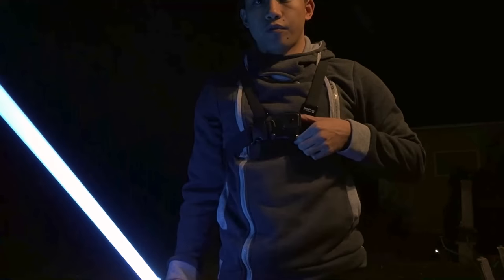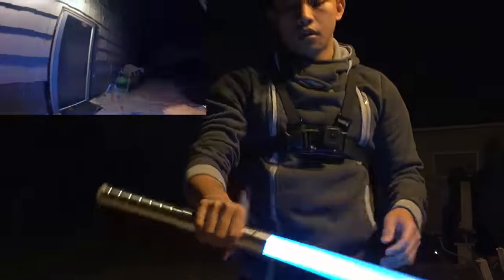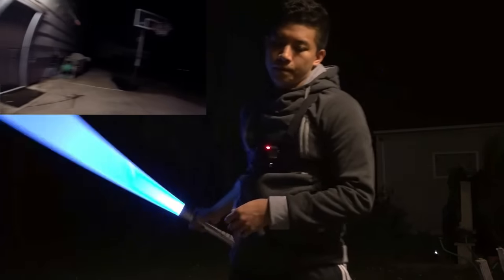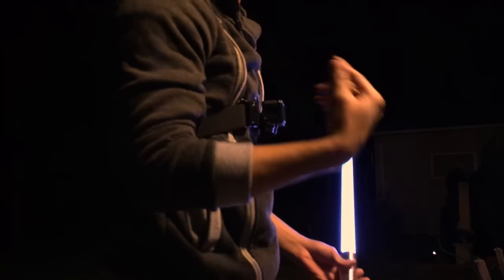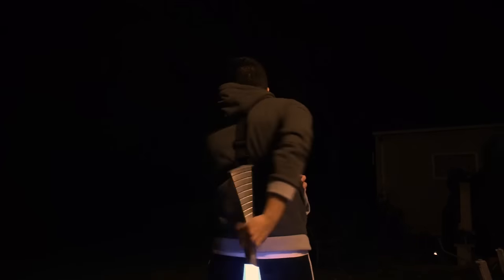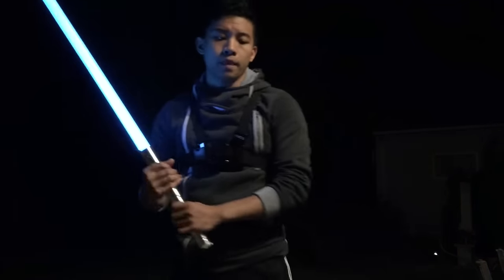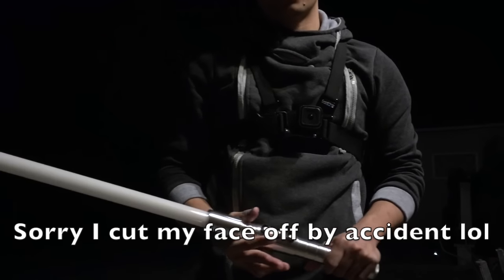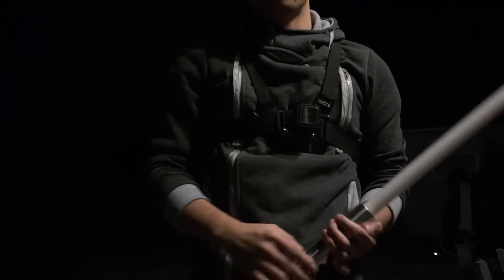LIGHTSABER TRAINING - Episode I: Infinity Spin "Obi-Ani" | Tutorial (First-Person POV)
WHAT IS UP GEEKS?! This is the first episode of Lightsaber Training my young padawans! Request below what moves you want to learn!